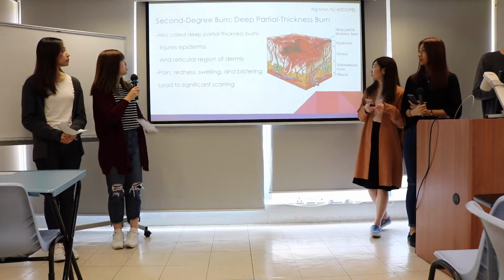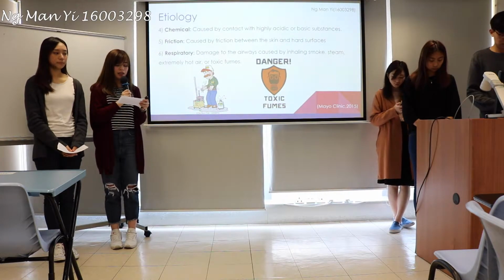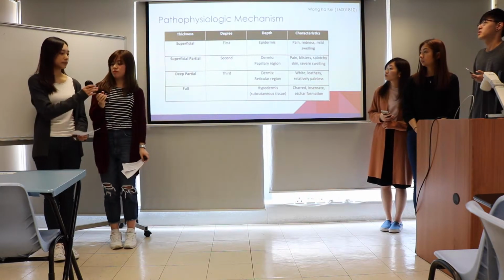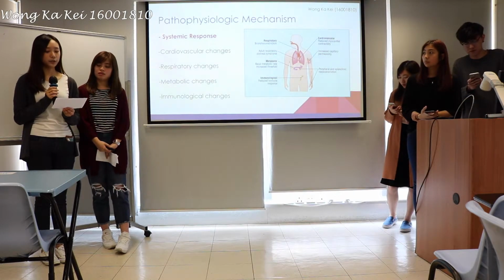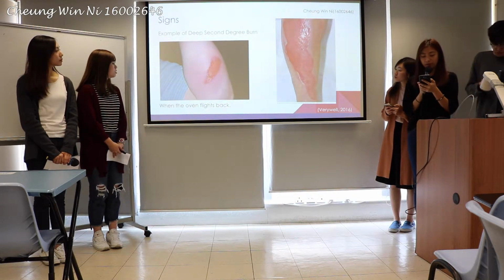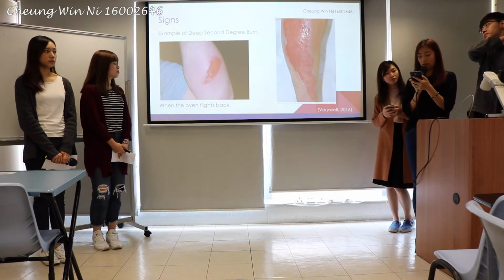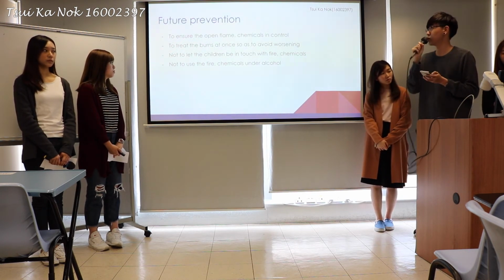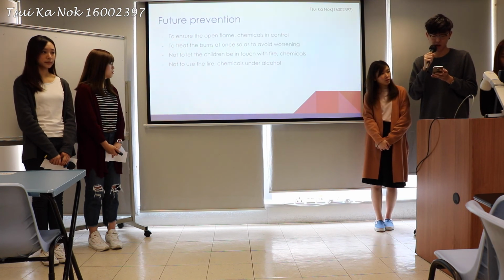nur2018 group 8